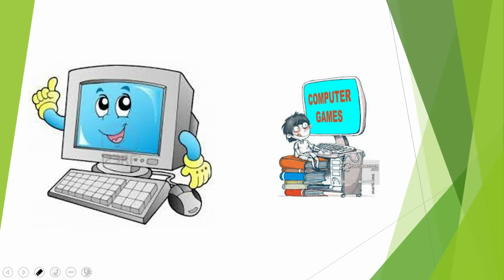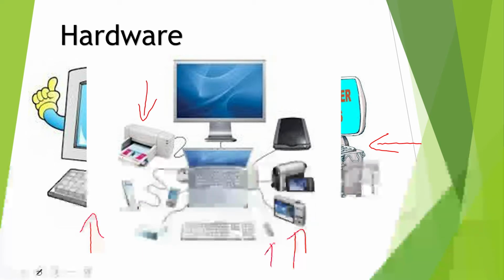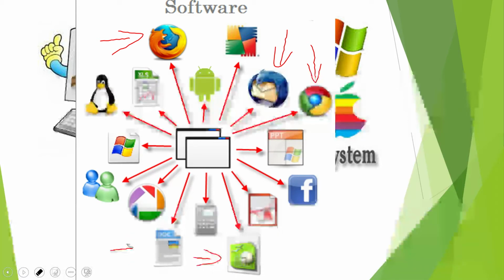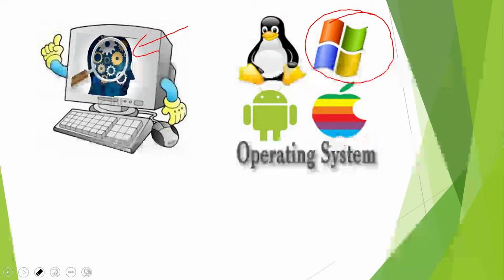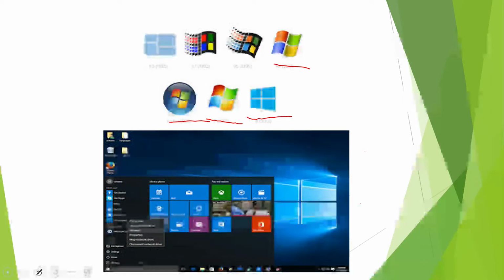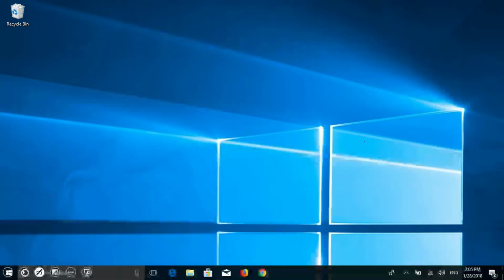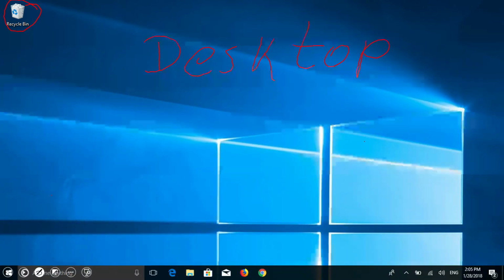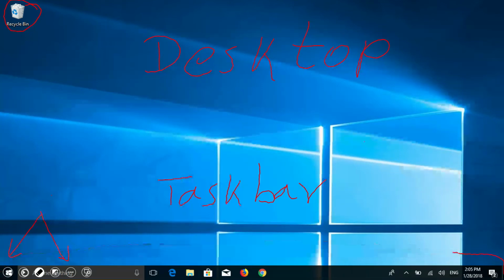PowerPoint Slide Show Presentation1 28 1 2018 16 27 04